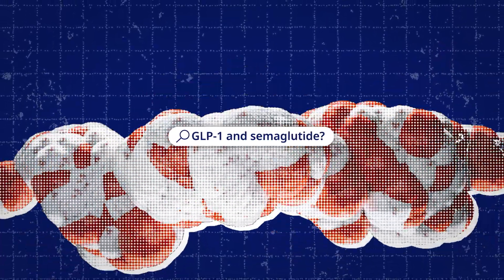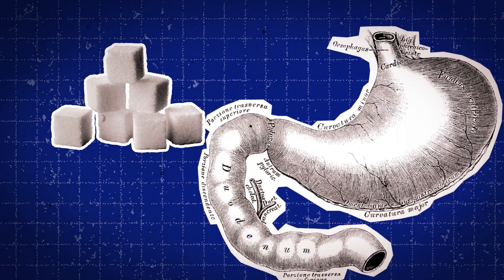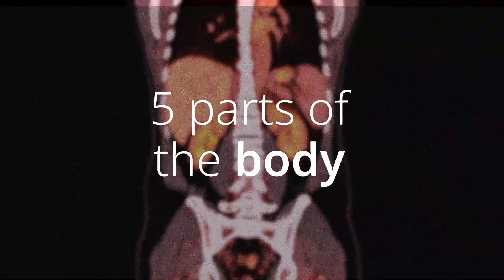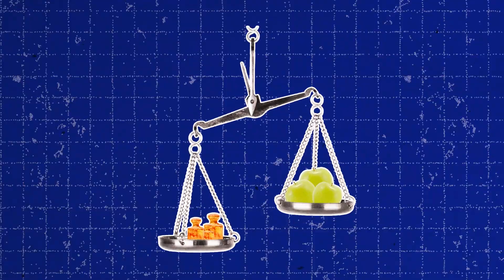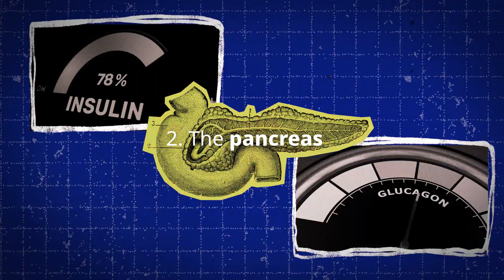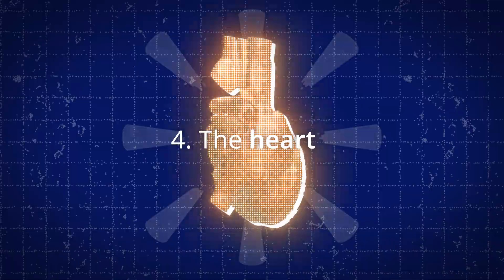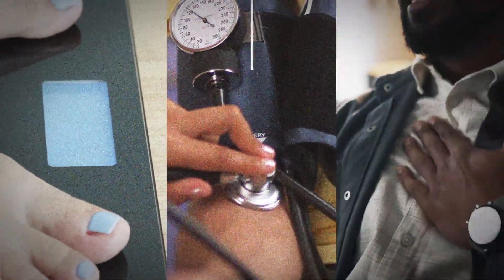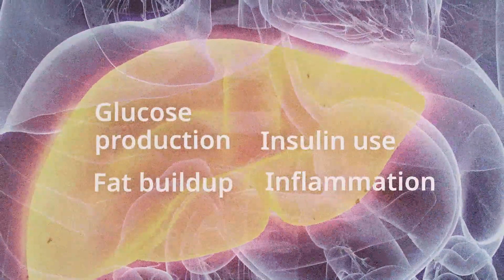What is the difference between GLP-1 and Semaglutide?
What's the science behind the weight-loss headlines?
You’ve maybe heard about GLP-1 and semaglutide, but how do they work in the body? And what's the difference between the two?
Get the facts in this video